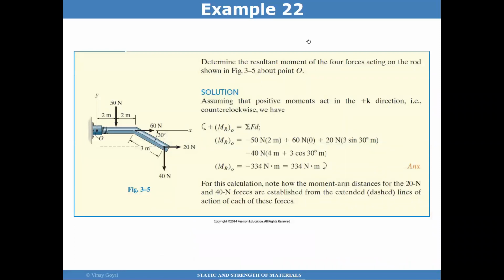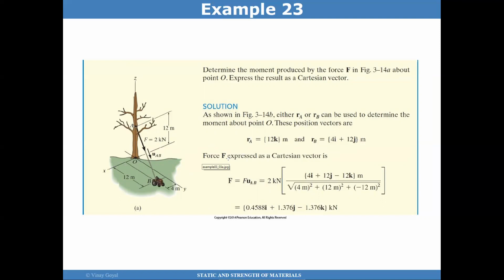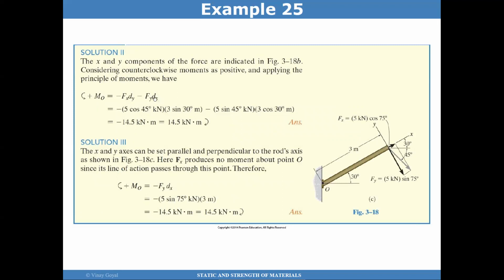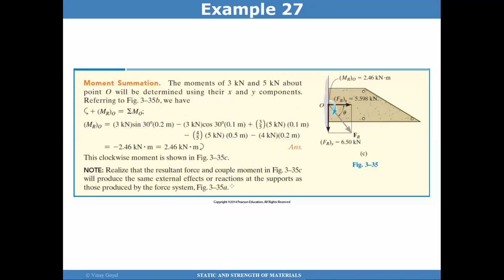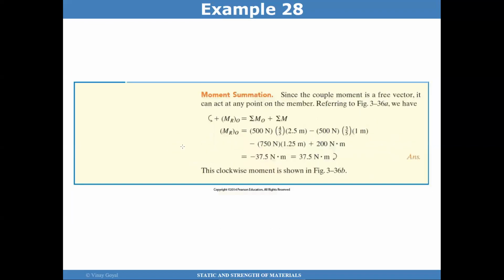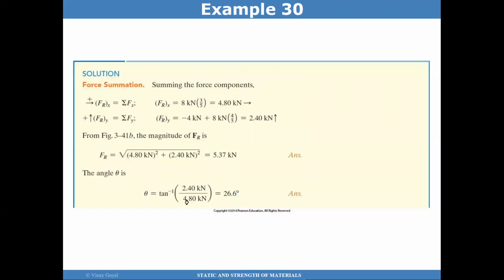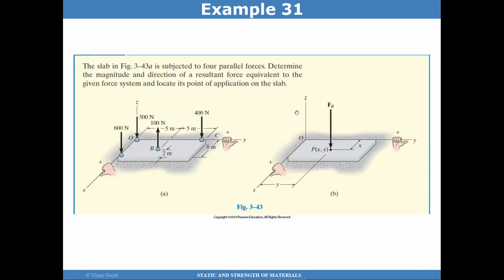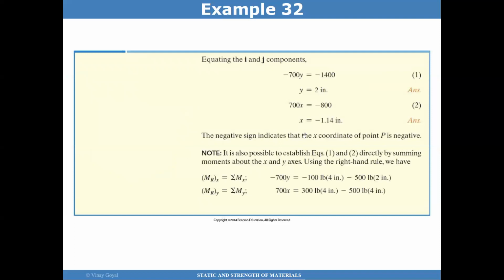Statics and Strength of Materials - Lecture 7 - Examples